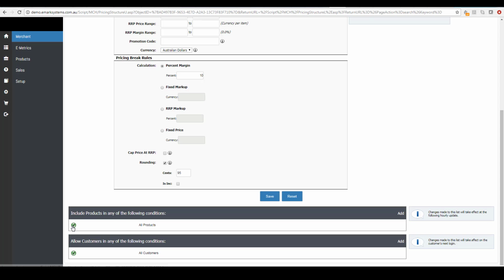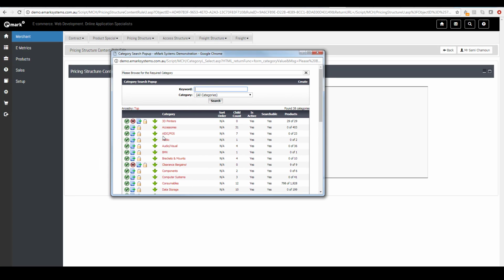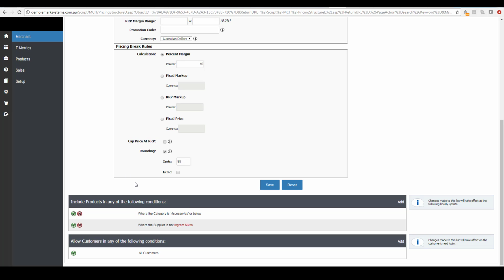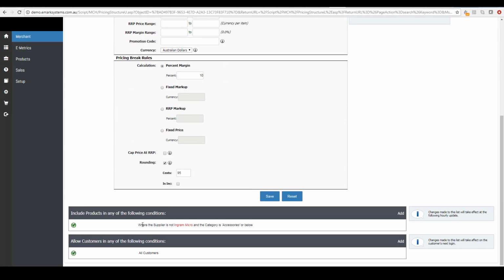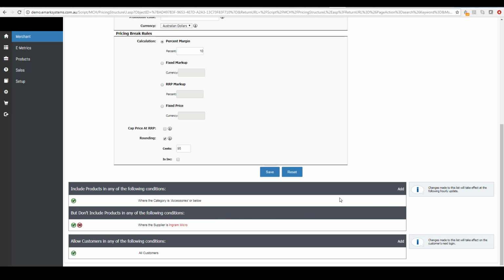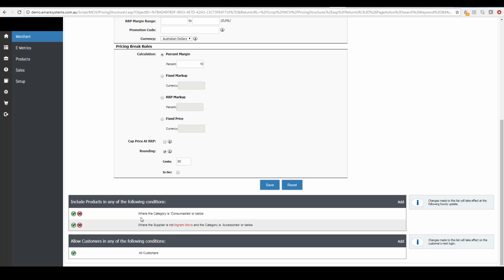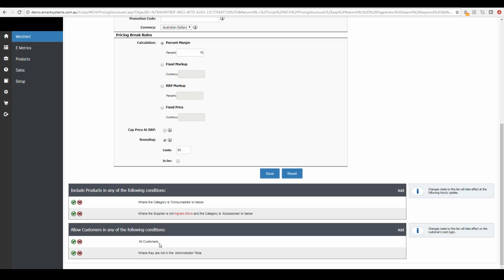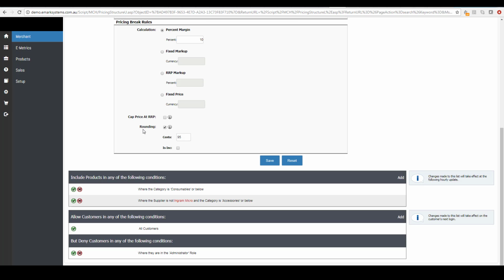Merchant - Pricing Structures - Advanced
This video goes into further detail about how to configure product and customer rules on pricing structures.